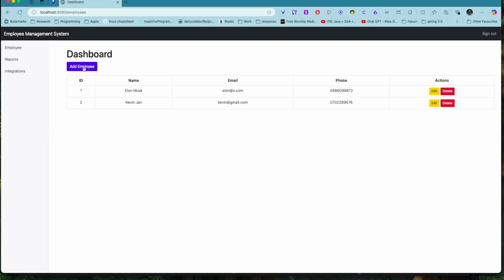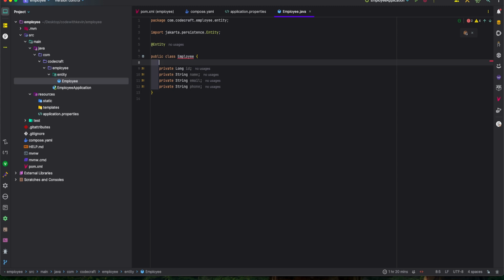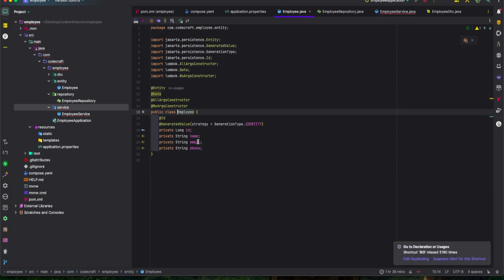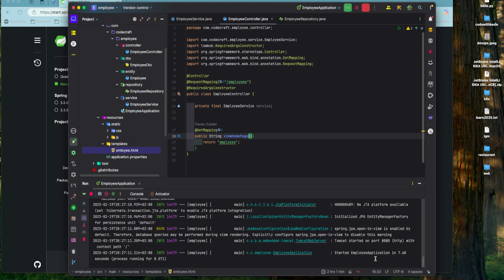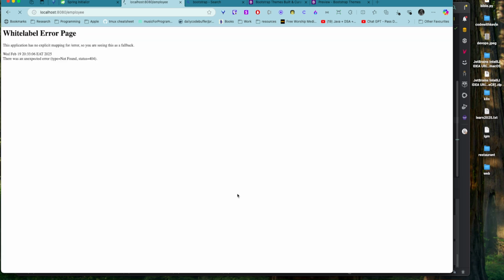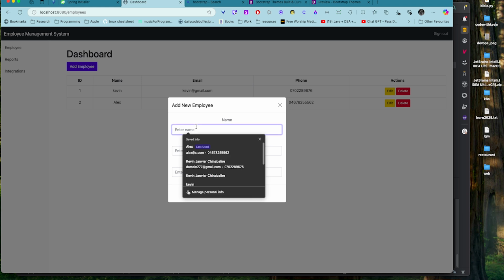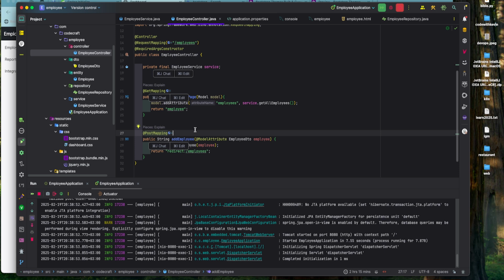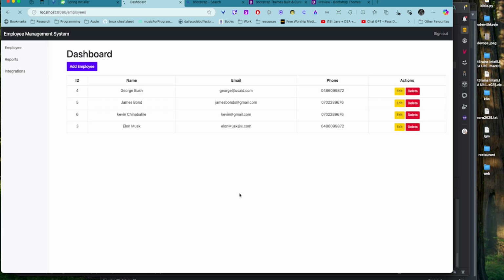🚀 Spring Boot CRUD App with Thymeleaf & Bootstrap | Full Stack Tutorial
In this tutorial, I’ll guide you step by step on how to build a Spring Boot CRUD application with Thymeleaf UI and Bootstrap Modals for a clean and modern design. We'll cover everything from setting up the project to building the backend and designing a beautiful UI.

🔹 What You'll Learn:
✅ Setting up a Spring Boot project with Spring Web, Thymeleaf, and Postgres
✅ Creating the model, repository, service, and controller layers
✅ Building a dynamic UI with Bootstrap and Thymeleaf
✅ Implementing CRUD operations (Create, Read, Update, Delete)
✅ Using Bootstrap Modals for adding and editing records